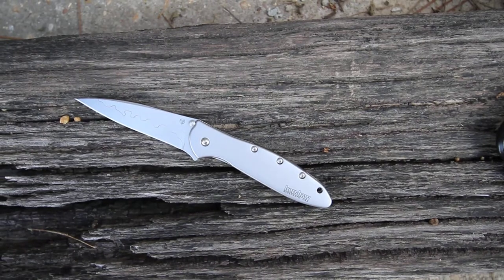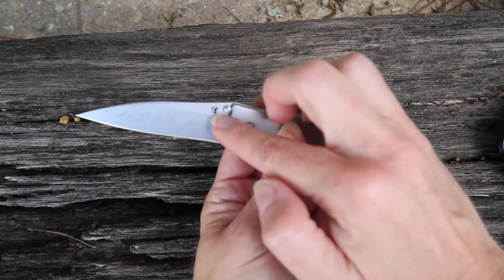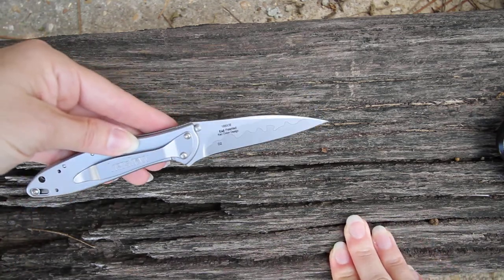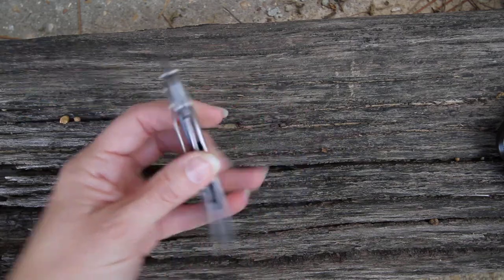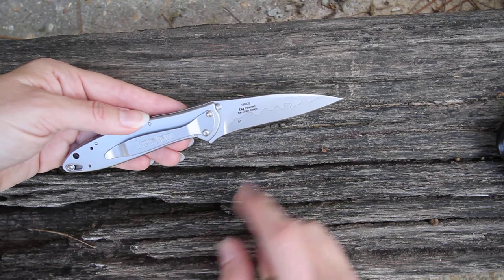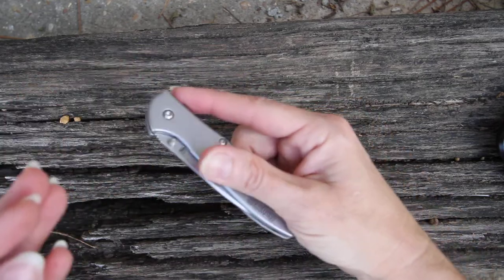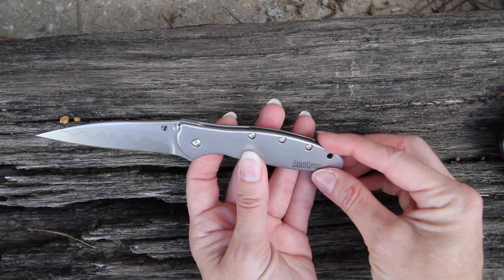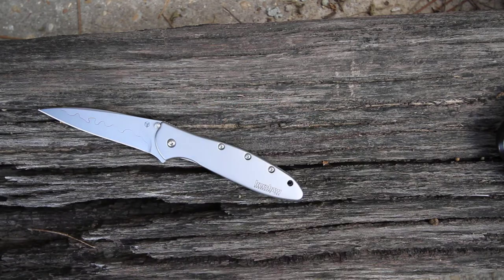Kershaw Composite Leek Knife 1660CB- video demo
The Kershaw Composite Leek model 1660CB features a bi-metal blade with the expensive material on the cutting surface and the lower cost material on the spine.